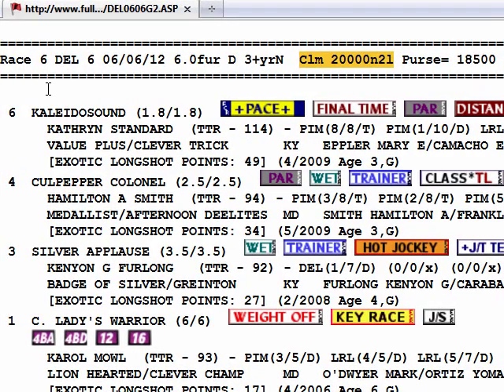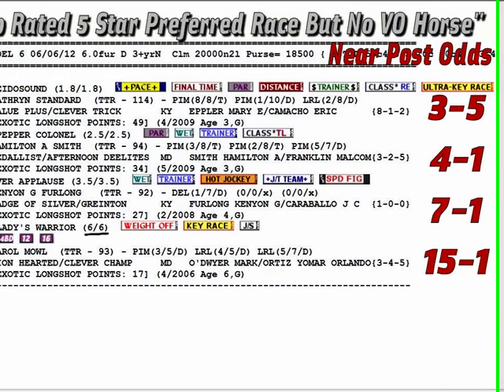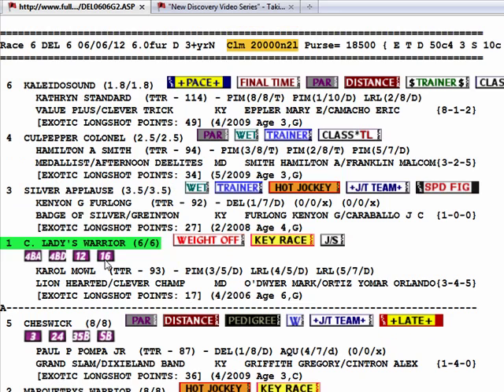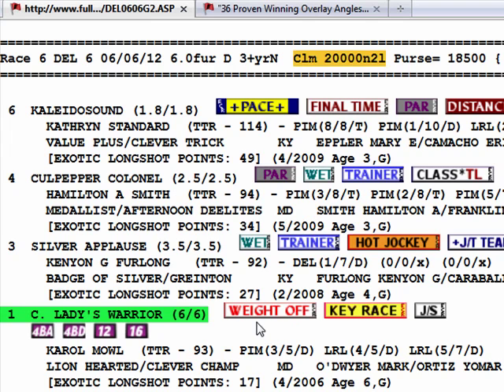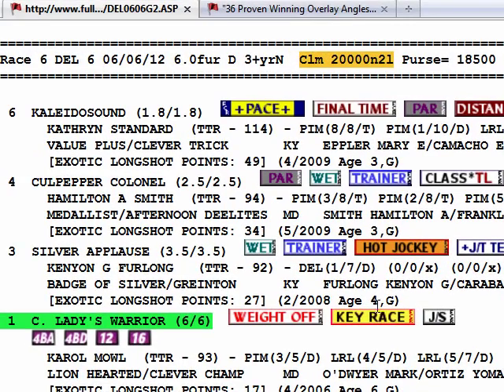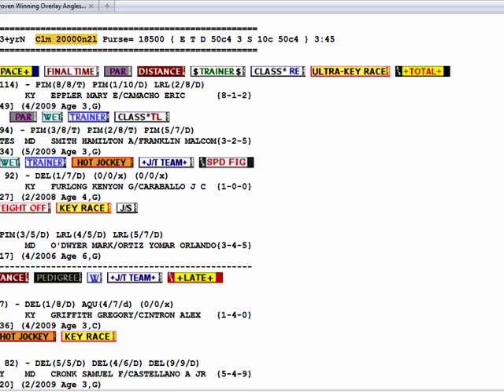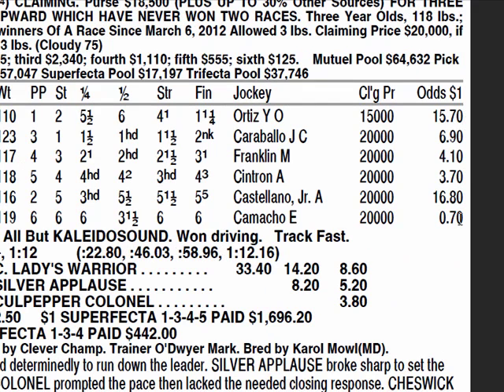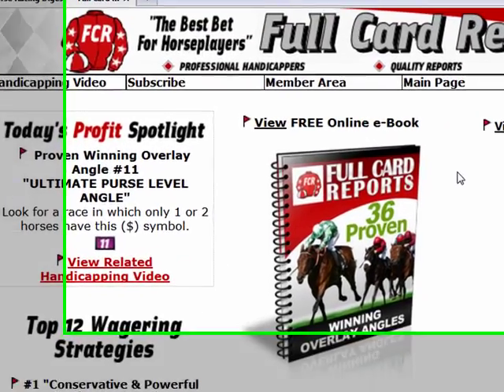v179-delaware-park.mov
Delaware Park handicapping